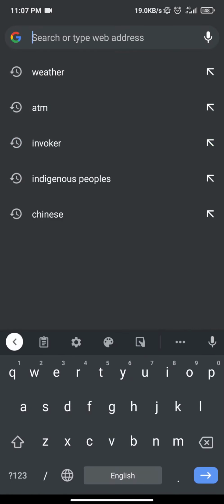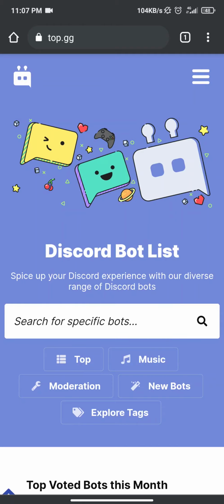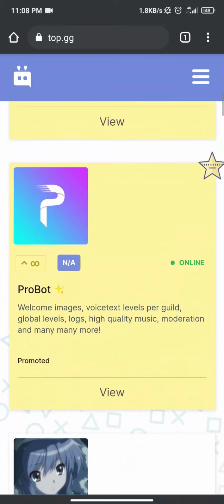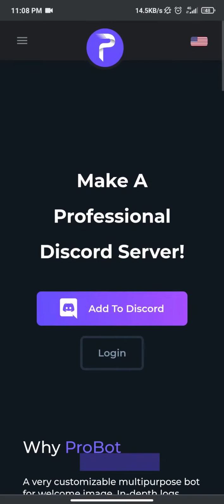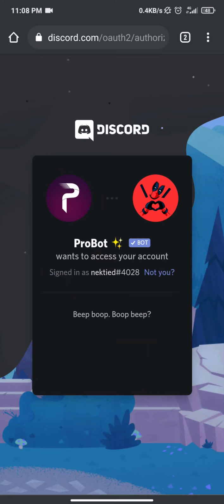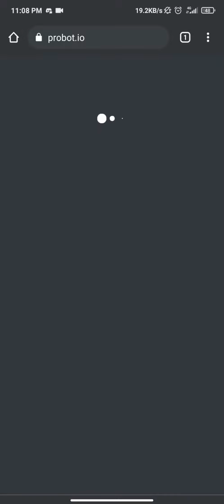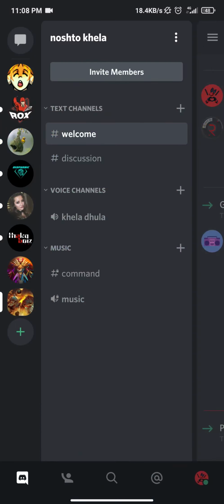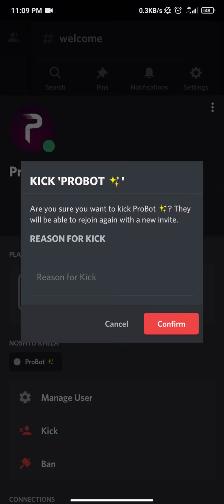How to add discord bots to your server from mobile devices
It's a simple tutorial of adding bots to discord servers with your android or iphone.